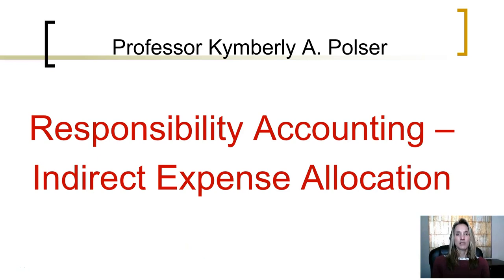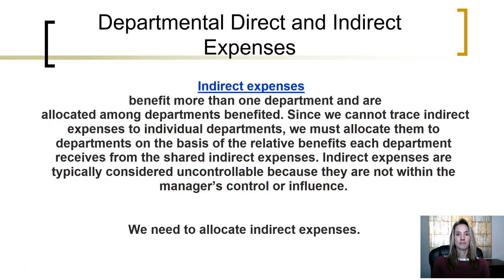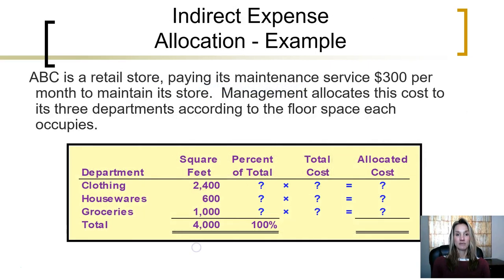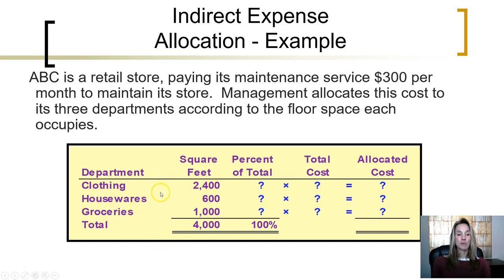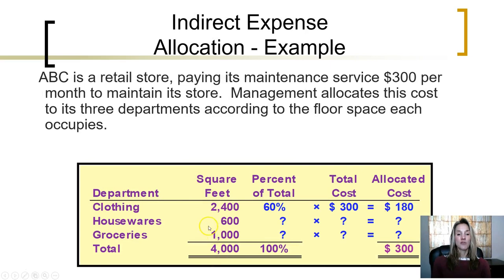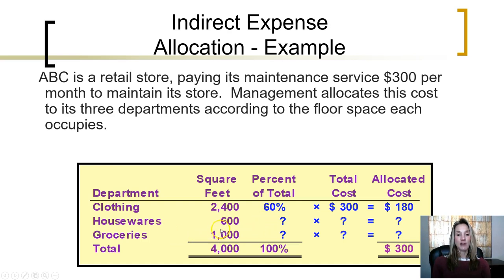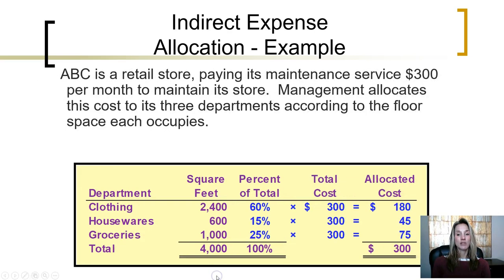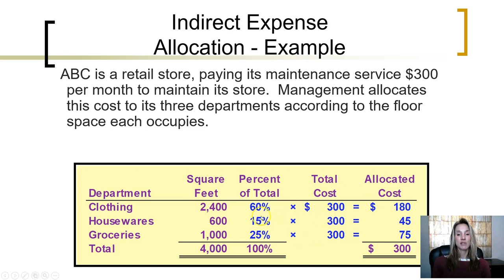Ch 22 Ep 3 Indirect Expense Allocation